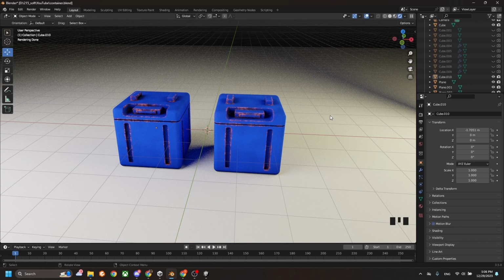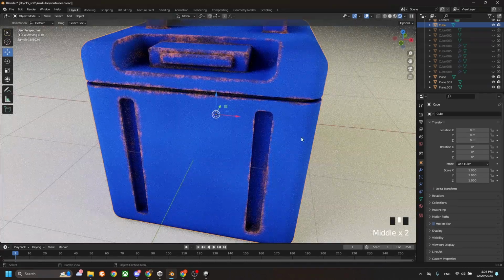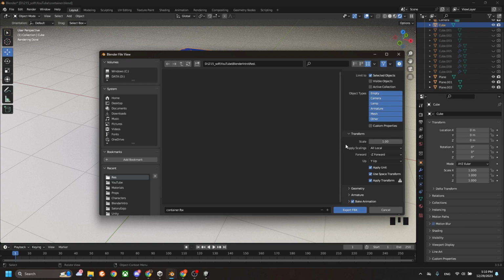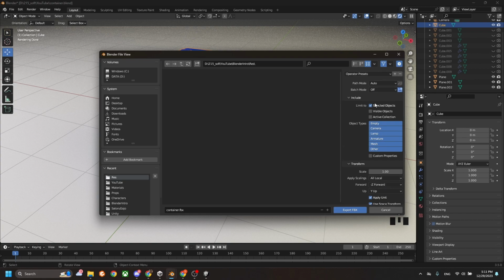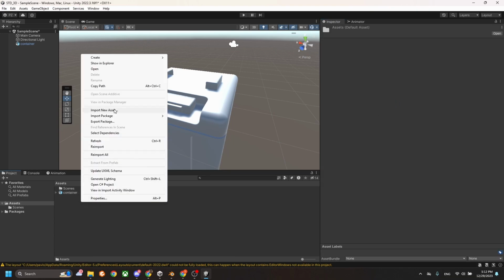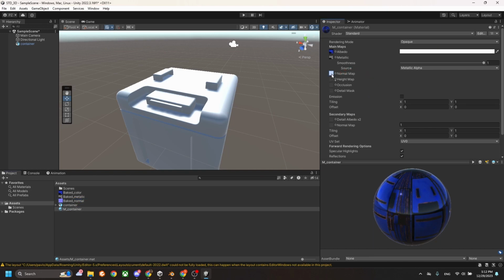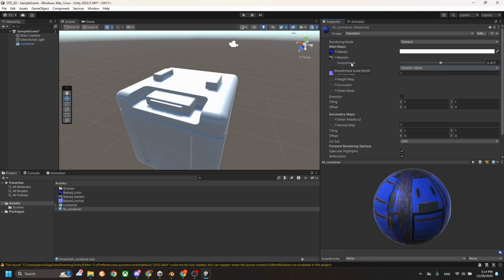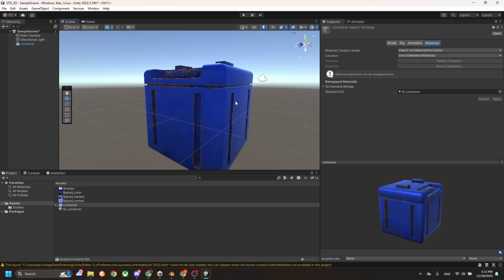Blender Introduction Tutorial #19 - How to Export models to Unity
In this video we will have a look how to export models from Blender to Unity.